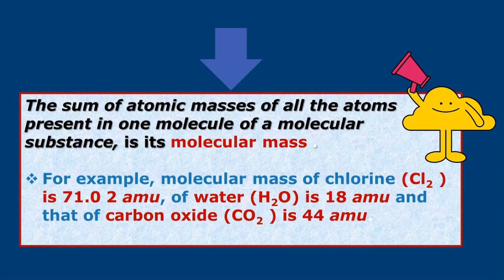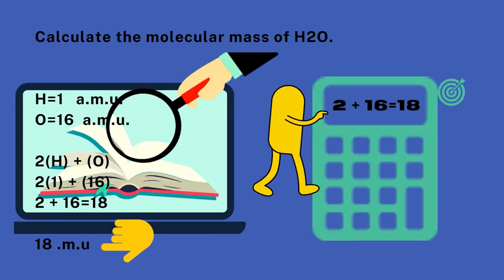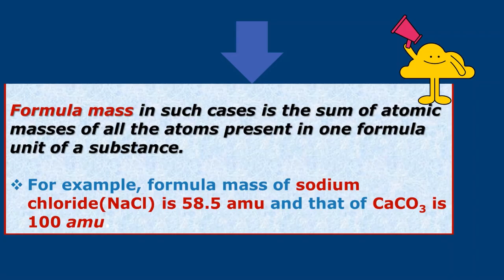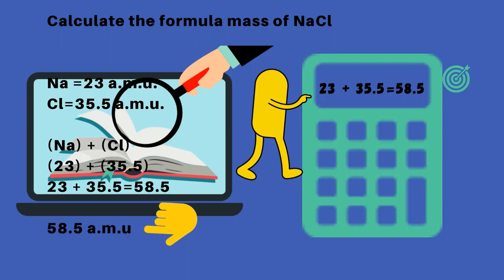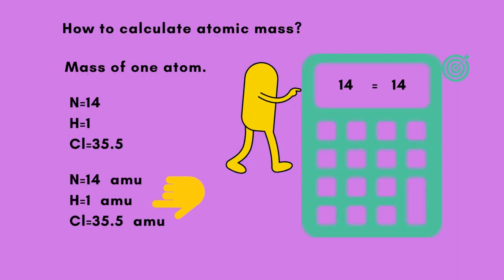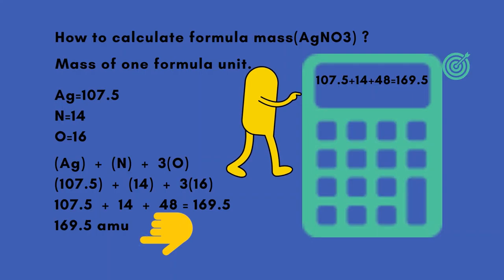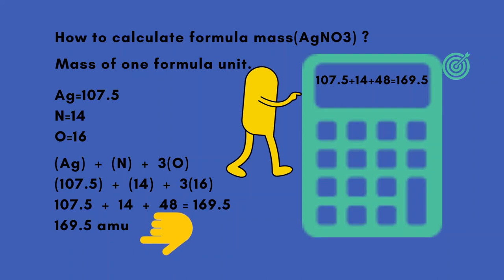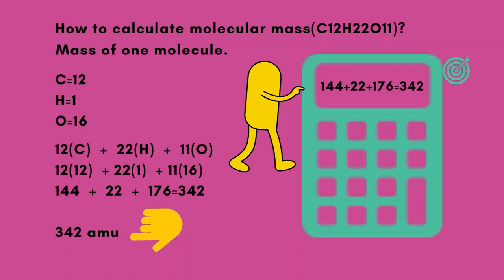Do you know how we can calculate molecular mass and formula mass of a substance chemistry concepts